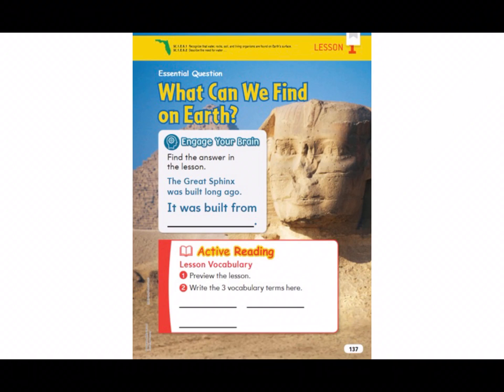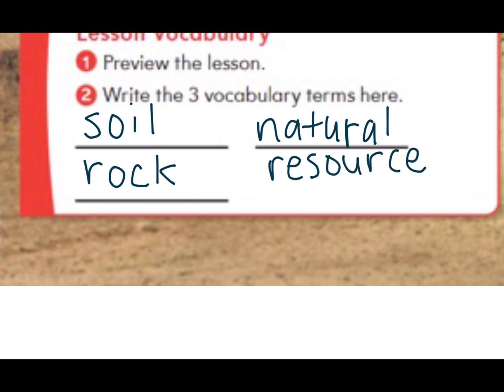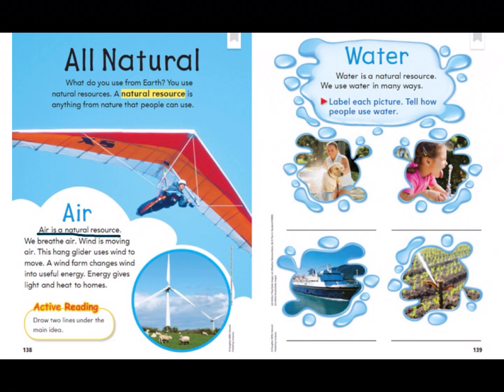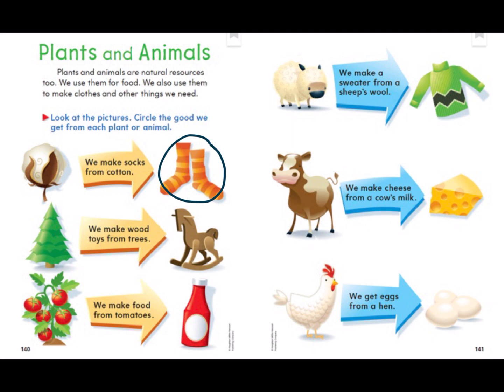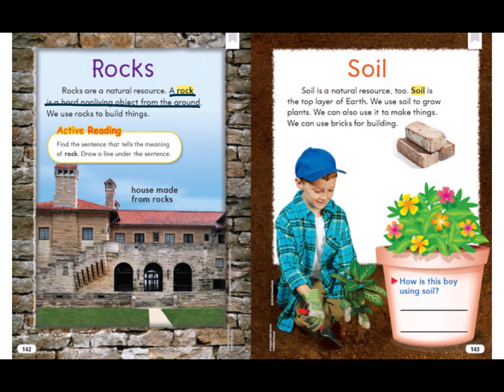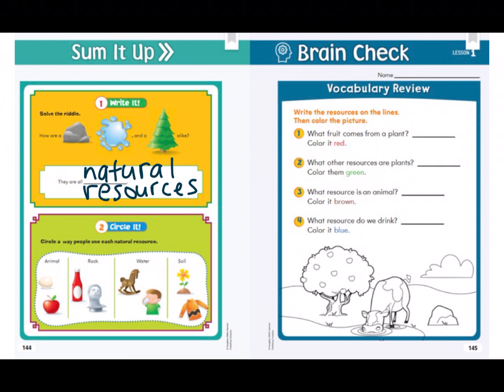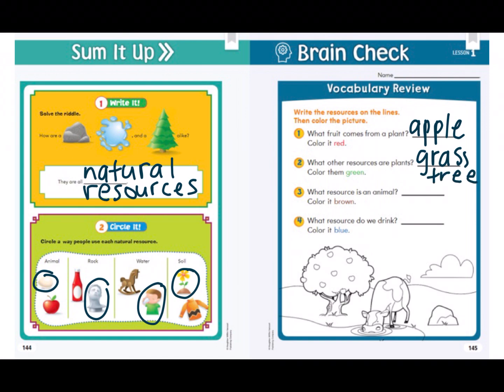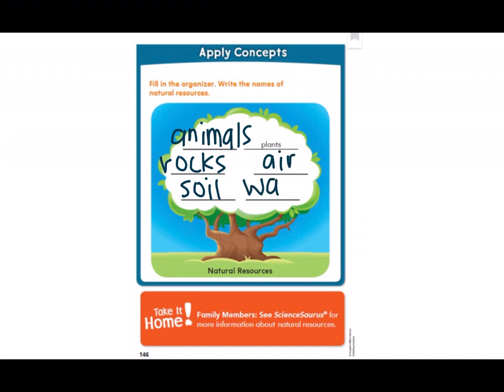Unit 4 Lesson 1